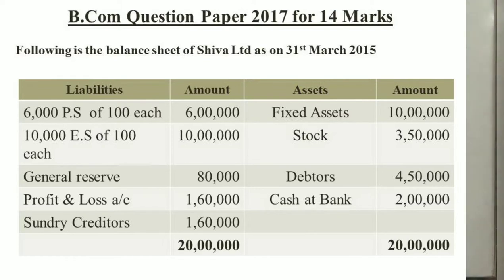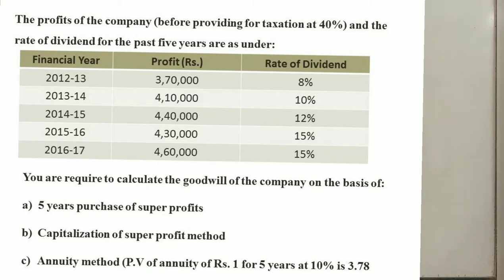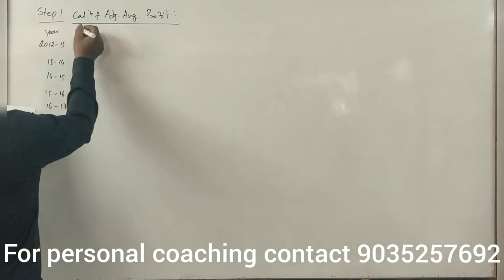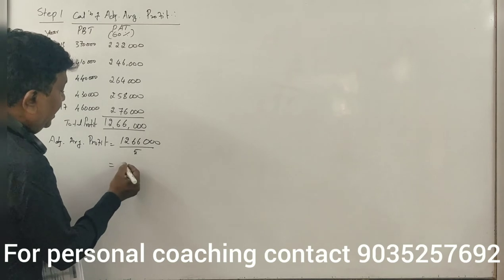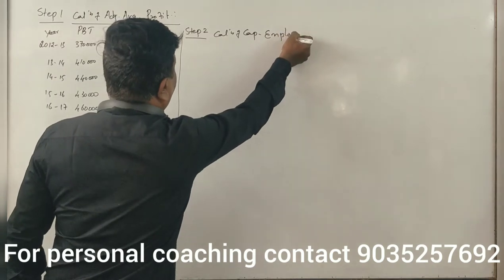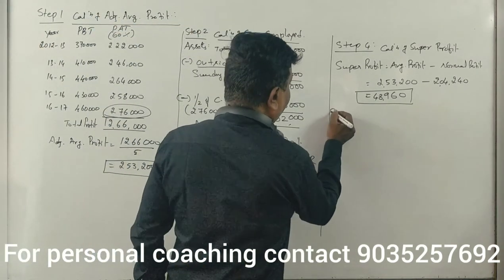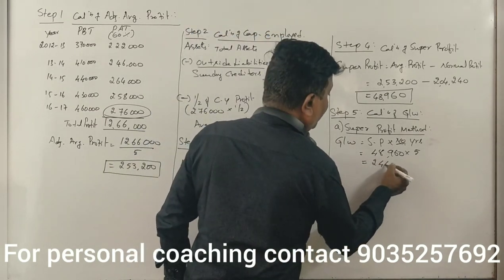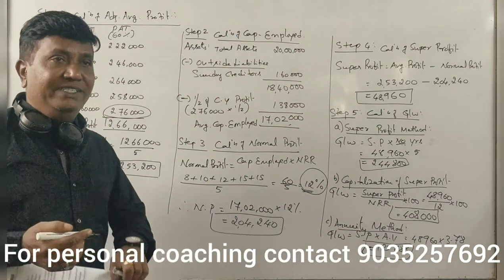Valuation of Goodwill in Kannada Part 9 (for B.Com 14 Marks 2017 Question Paper) By Srinath Sir